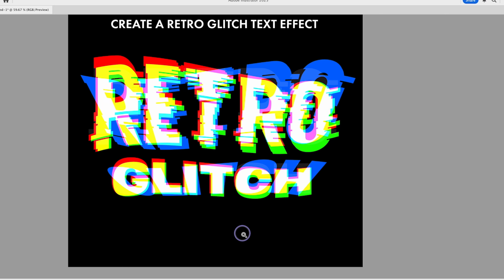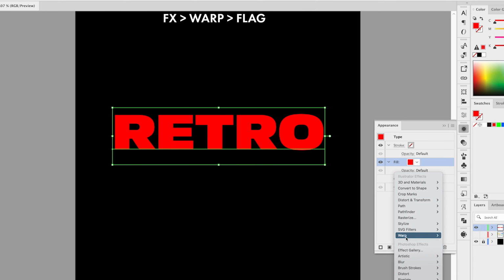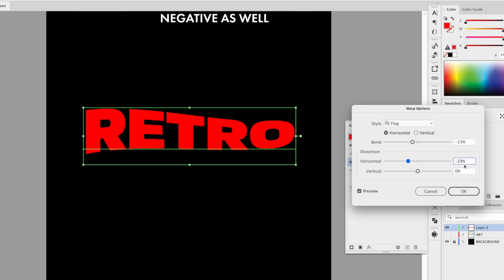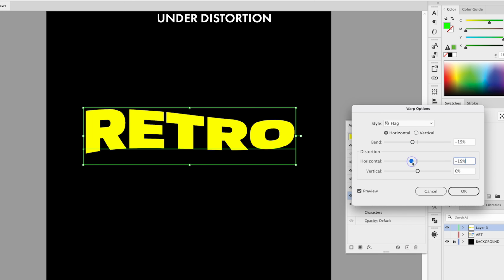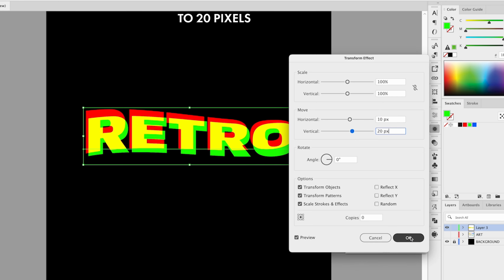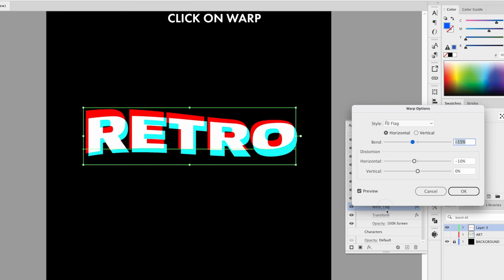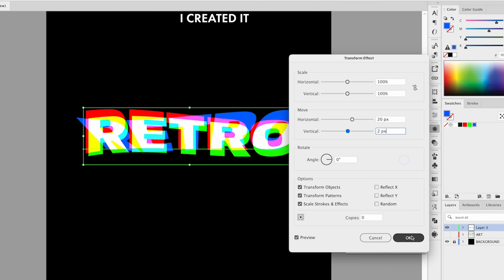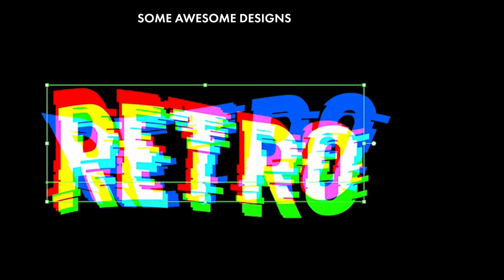Create A Retro Glitch Text Effect in Adobe Illustrator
Learn how to easily create a text effect in Adobe Illustrator, but not just any text effect a Retro Glitch Effect.

This step by step tutorial will show you how to create this effect that can be applied to your text. At one point you can even create your text to look like the old school 3D glasses effect or tiktok logo colors.

This is a simple effect that can be made by an Adobe Illustrator beginner or a seasoned professional. It never hurts to learn all the ways that you can make it and save it for your designs whether it is for print design or digital media.

If you would like to hire Branded Baron for you graphic design or marketing needs you can contact through the form here